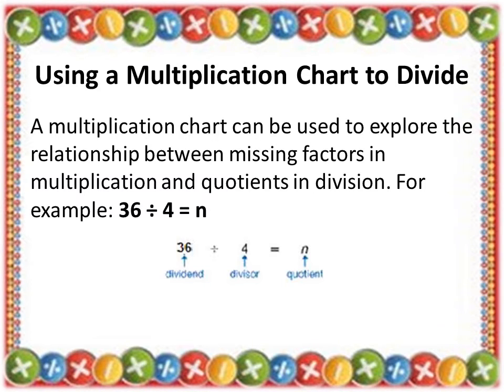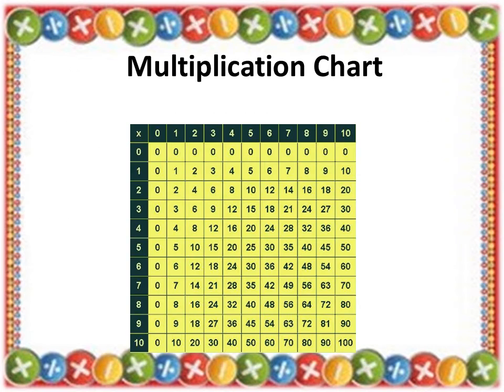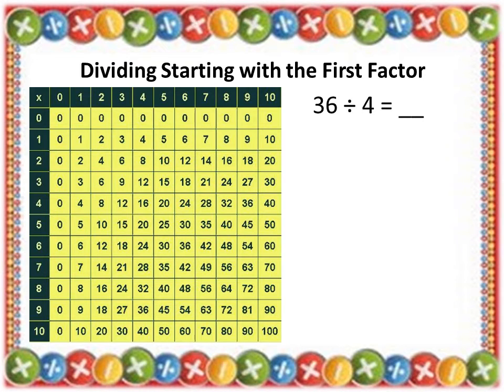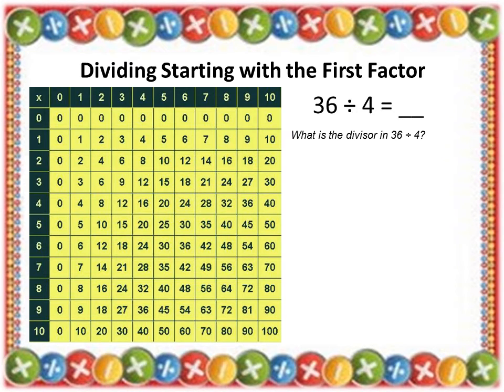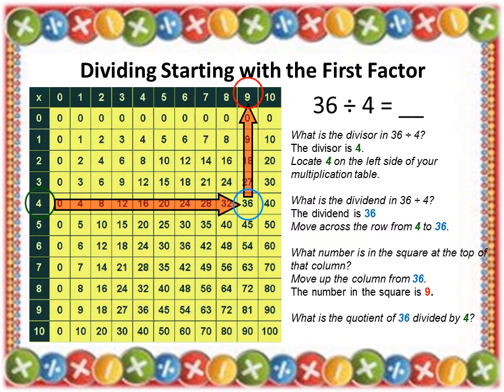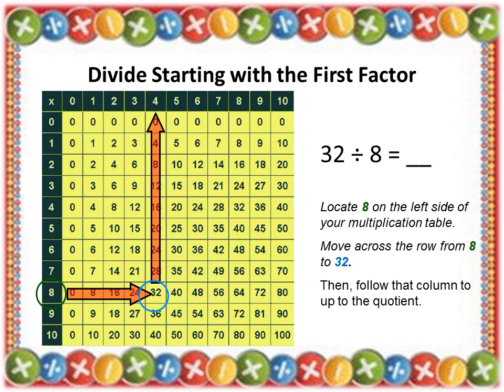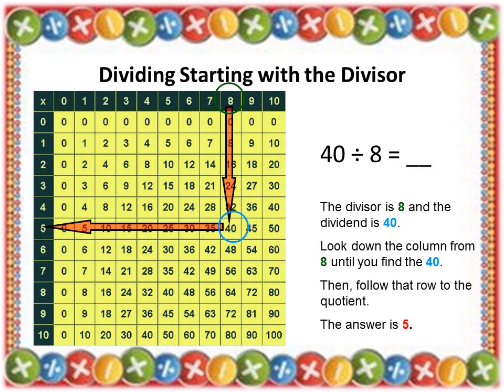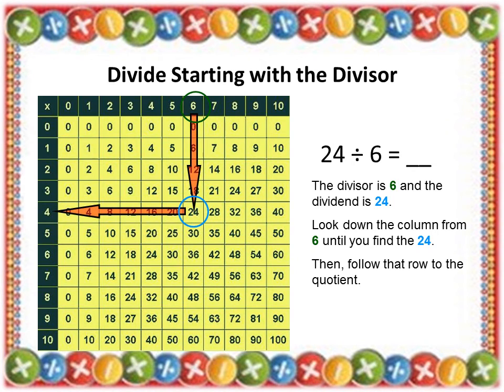Using a Multiplication Chart to Divide